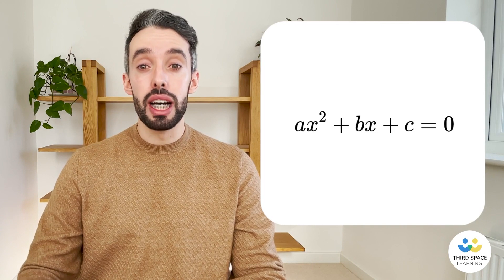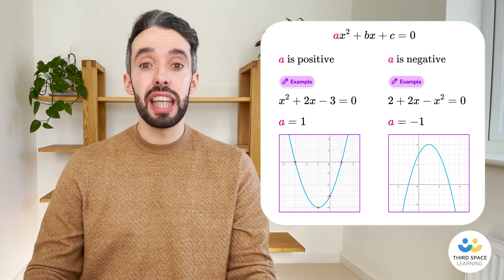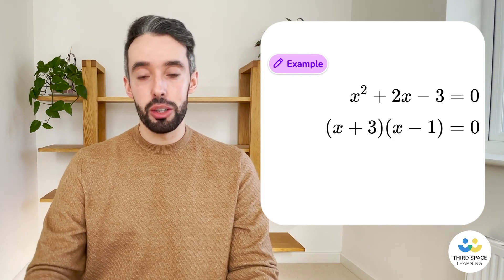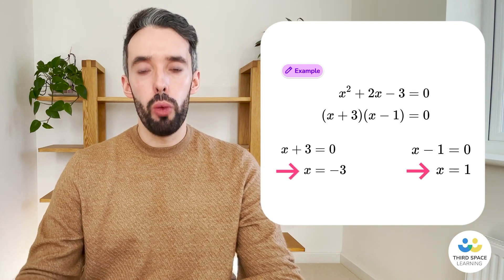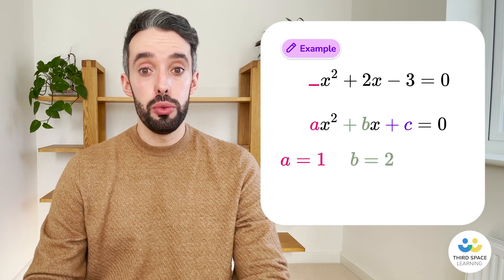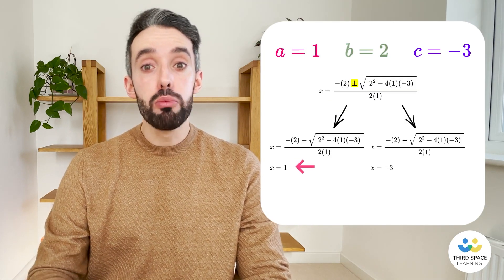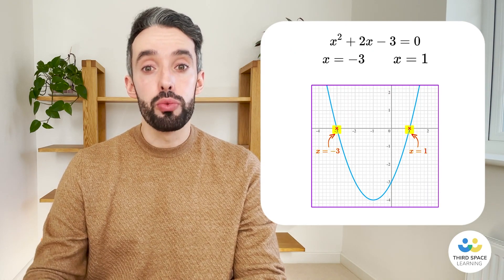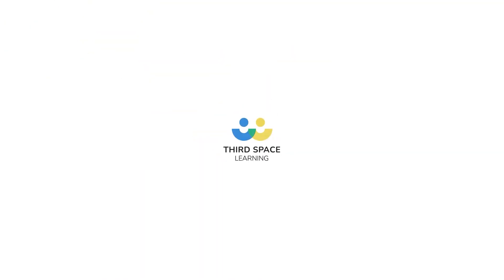Quadratic Equations: Overview | GCSE Maths | Third Space Learning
Need help with quadratic equations?
A quadratic equation is a quadratic expression that is equal to something. Quadratic equations contain terms up to x^2.

Find out everything you need to know about quadratic equations for GCSE Foundation and Higher with expert maths teacher, Paul Coffey.

In this video, you’ll learn:
What is a quadratic equation?
How do I solve a quadratic equation by factorising?
How do I solve a quadratic equation using the quadratic formula?

Build your confidence solving quadratic equations further by watching our quadratic equations questions worked example video, where you and Paul will work through an exam-style question step-by-step

Learn how to factorise quadratics in detail by watching our factorising quadratics video when the coefficient of x2 is equal to 1
And our factorising quadratics video when the coefficient of x2is greater than 1:

00:00 Introduction
00:15 What is a quadratic equation?
00:42 Solving a quadratic equation by factorising
01:14 Solving quadratic equations using the quadratic equation
01:56 Where to find quadratic equation examples, revision resources and more